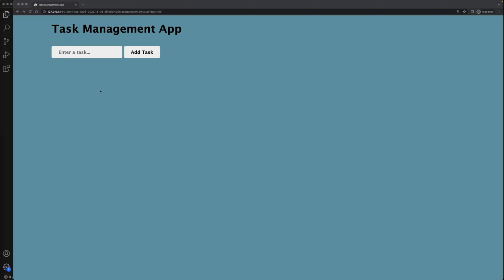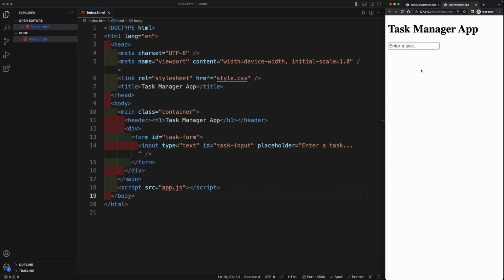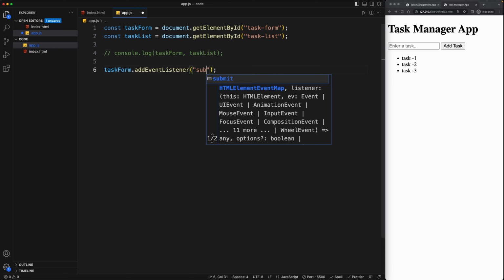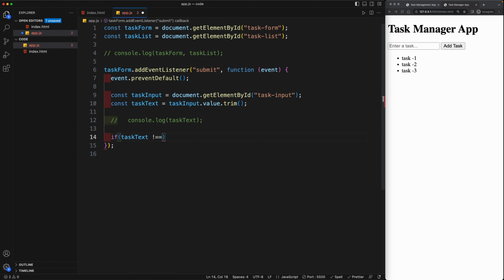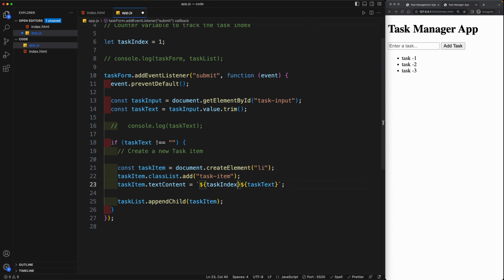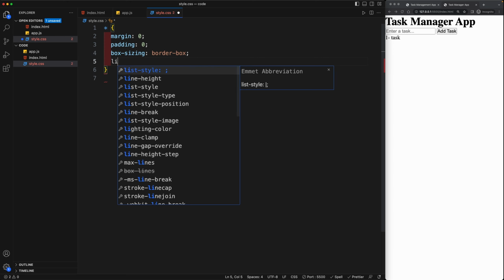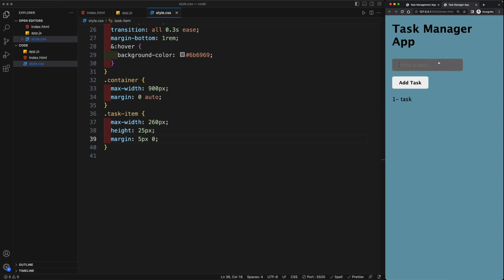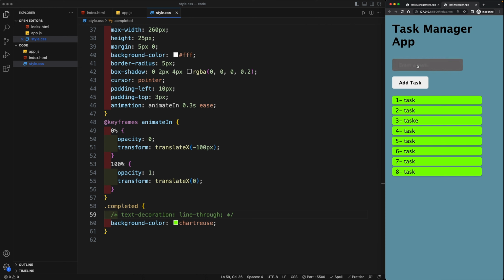Simple Task Management App with HTML CSS and JS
Learn how to create a simple task management app using HTML, CSS, and JavaScript. In this tutorial, we'll guide you through the process of building a task list app from scratch. You'll discover how to add tasks, mark them as completed, and dynamically update the task status. The app features an intuitive user interface and leverages HTML forms, event handling, and CSS styling. Join us in this step-by-step tutorial and enhance your web development skills!

Timestamps:
00:00 - Intro & Project overview
00:51 - Create the App UI using HTML
04:24 - Get the DOM Elements from the UI
09:13 - Add New Task and condition
14:41 - Add Task Complete functionality
15:36 - Create App UX using CSS